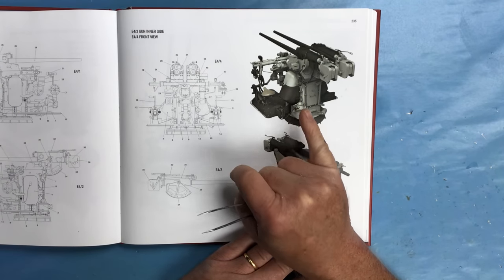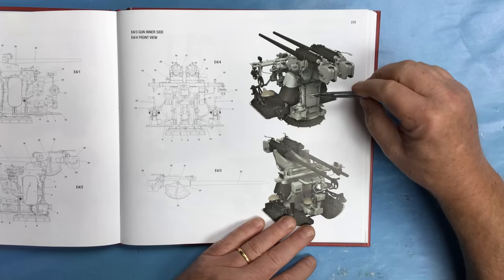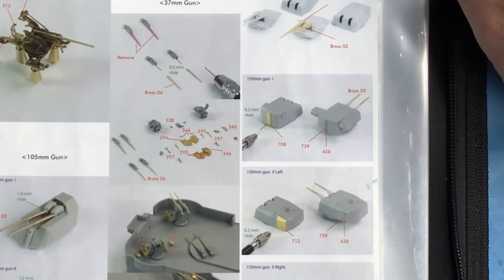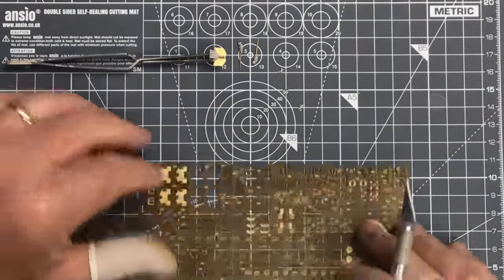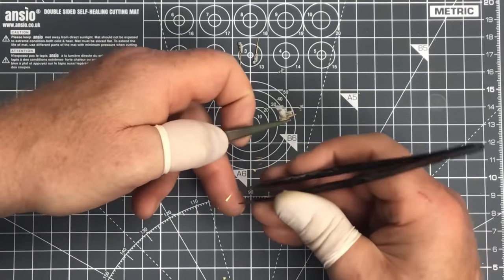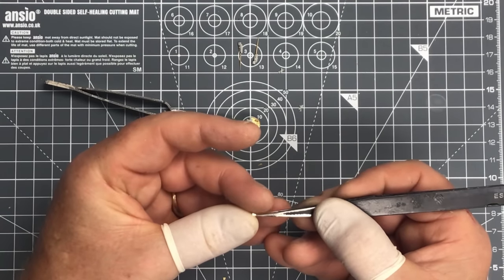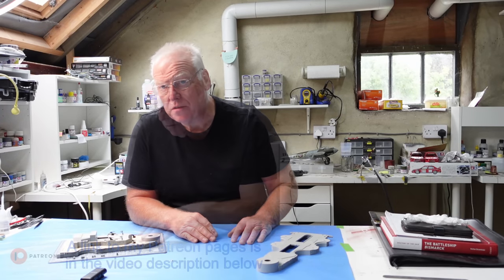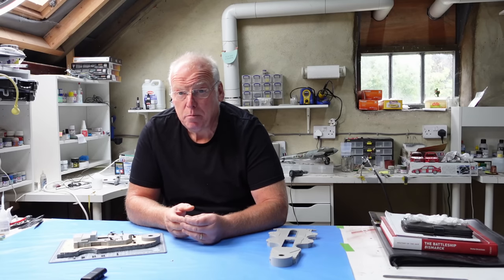Trumpeter 1/200 DKM Bismarck Full build with Pontos detail set Part 9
In this episode we start to build some of the anti aircraft guns on the ship